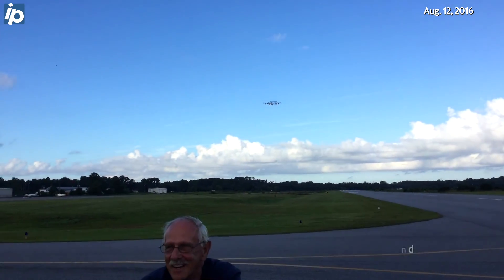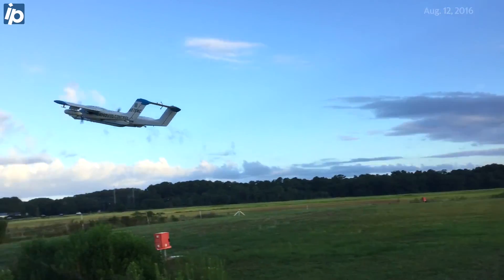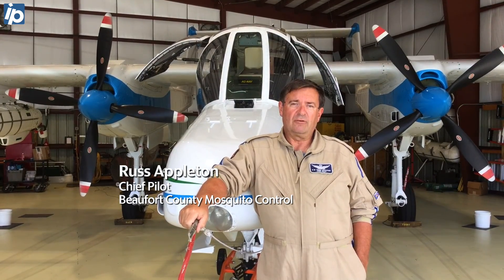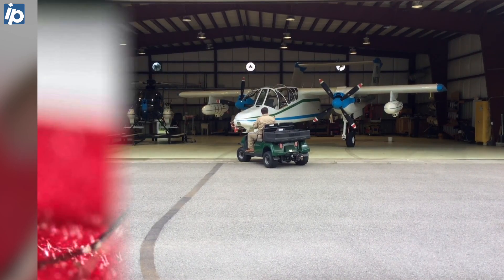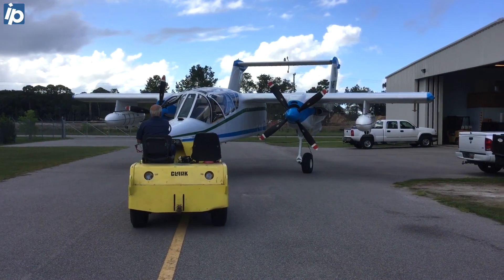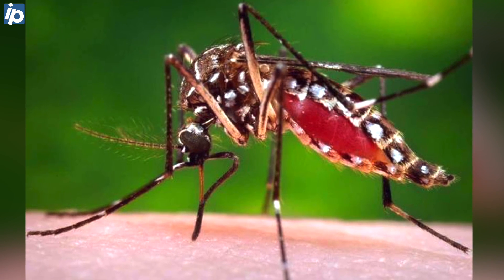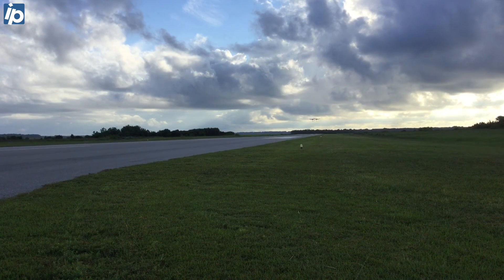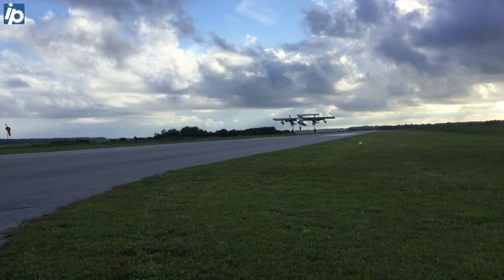On board with Beaufort County Mosquito Control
Early Friday morning, Aug. 12, 2016, Wade Livingston, in his work as a reporter for The Island Packet and The Beaufort Gazette, was a fly on a wall as one of the people who makes Beaufort County Mosquito Control go, chief pilot Russ Appleton, took to the skies at the county airport in the agency's OV-10 Bronco for a round of combating the pests that carry West Nile virus, Eastern equine encephalitis and Zika.